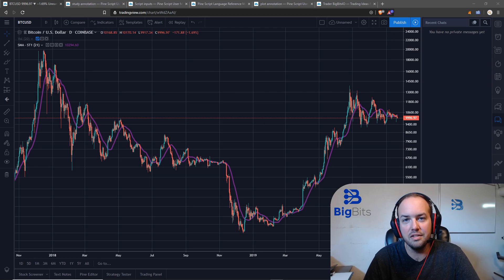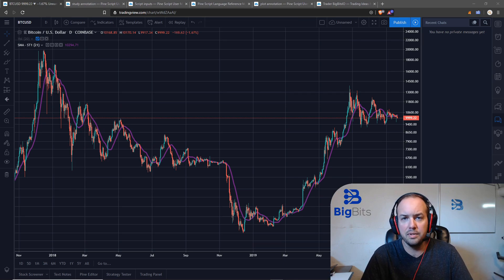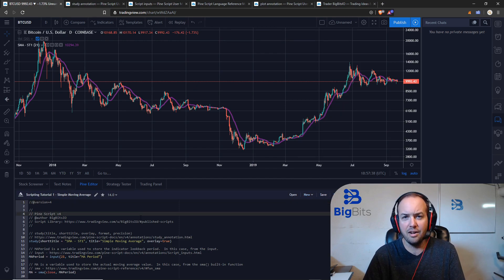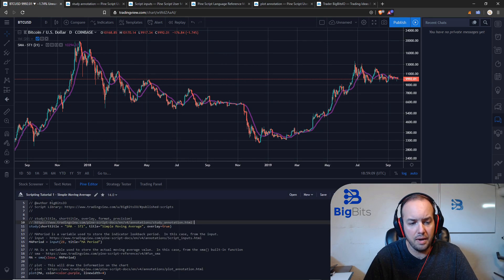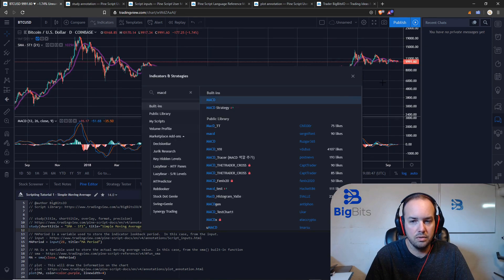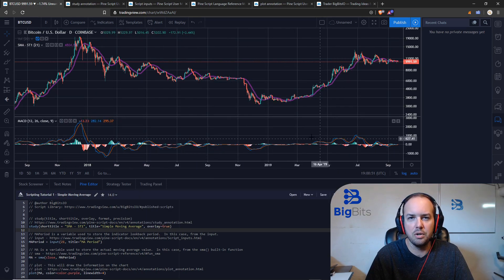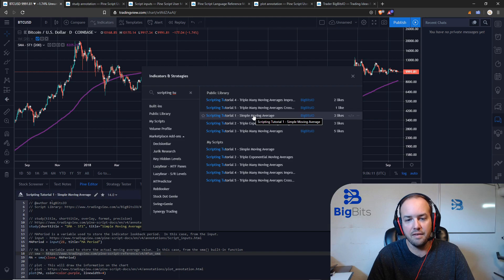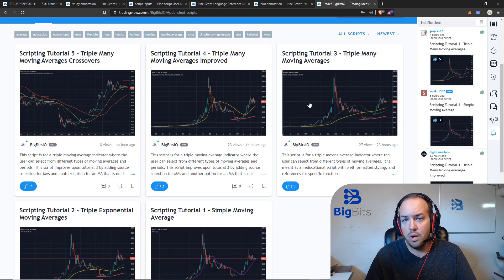TradingView Pine Script Tutorial - SMA - Simple Moving Average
In this TradingView Pine Script Tutorial we discuss the very basics of creating your own Pine Script for your very own indicator or strategy on TradingView.  Then I show you how to add an SMA, or Simple Moving Average to the chart.  Once we have completed the script, we can see our results immediatly and begin working with more functions and indicators before eventually moving on to creating our own strategies.

Social and other public profiles